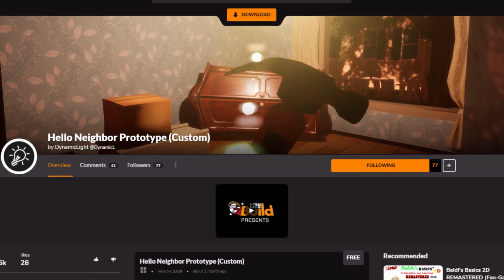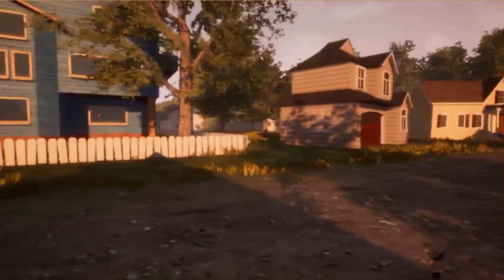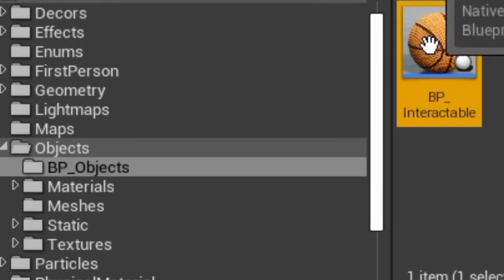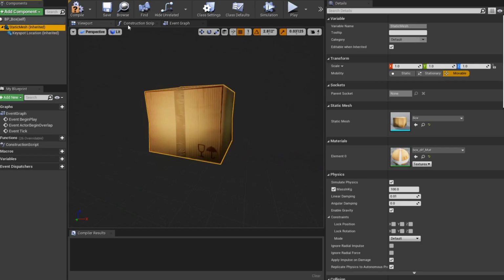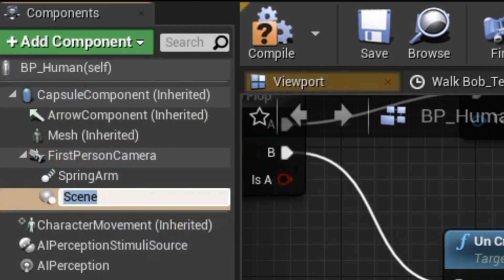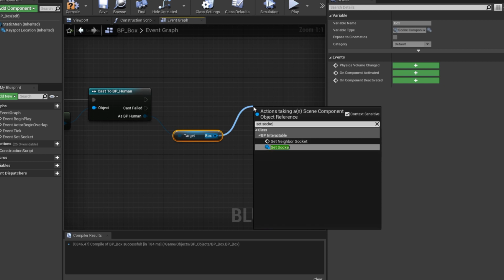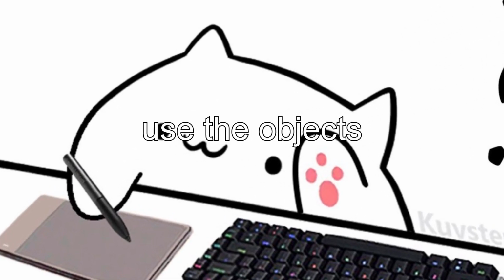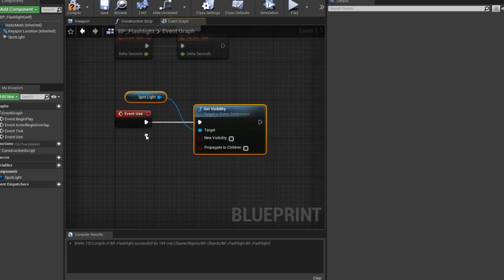Hello Neighbor UE4 Tutorials | Ep. 1 - Objects